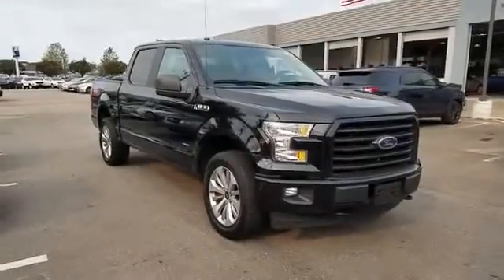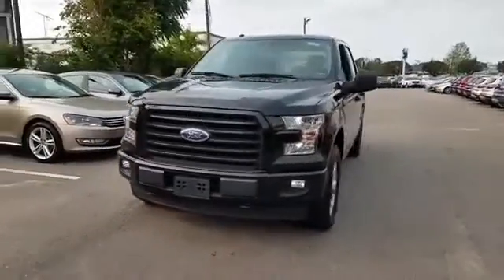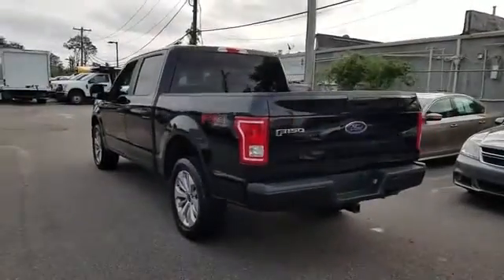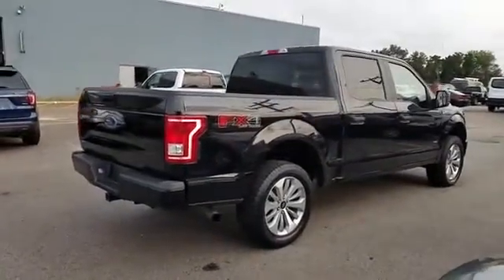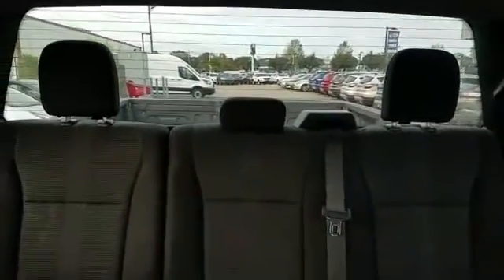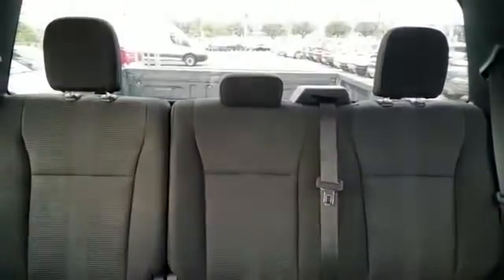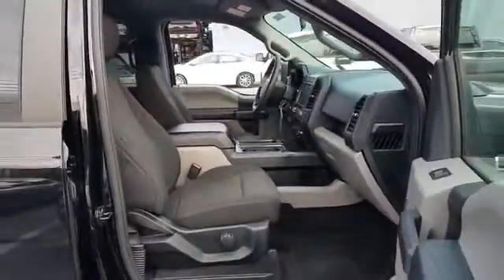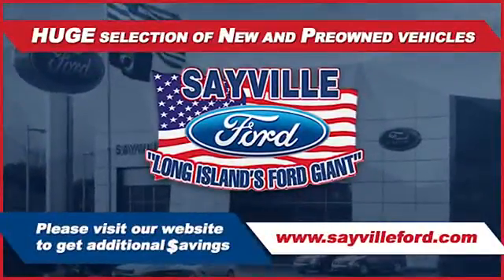Used 2017 Ford F-150 XL 1FTEW1EP8HFC10919 Sayville, Patchogue, Smithtown, Bay Shore, Port Jefferson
2017 Ford F-150 XL 1FTEW1EP8HFC10919 Video

This 2017 Ford F-150 XL 1FTEW1EP8HFC10919 is full of phenomenal features such as: